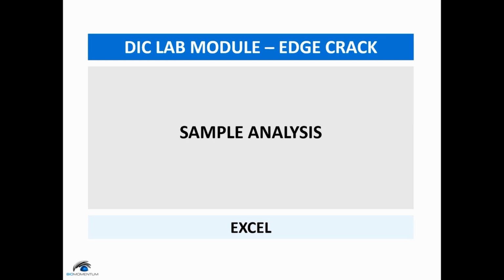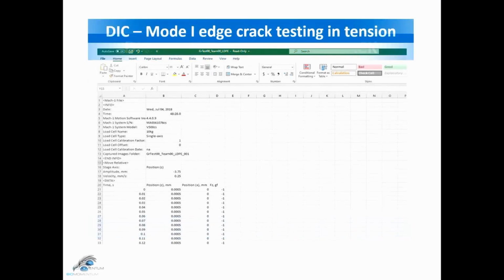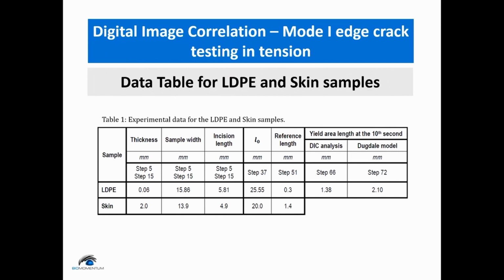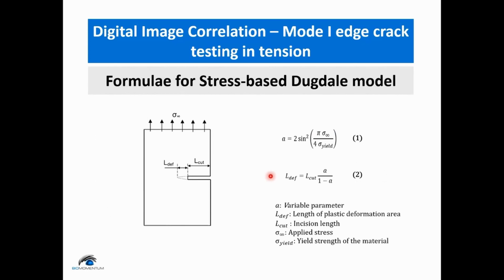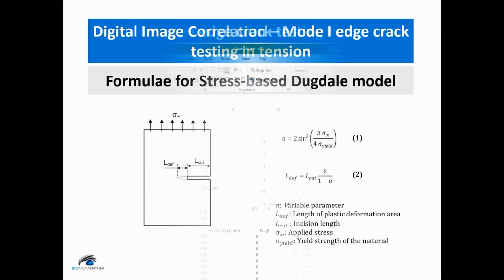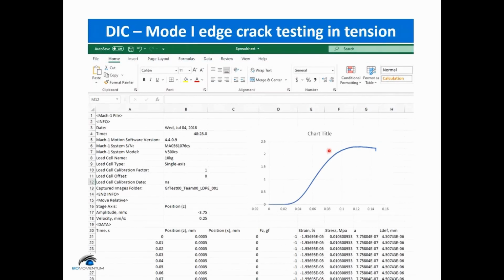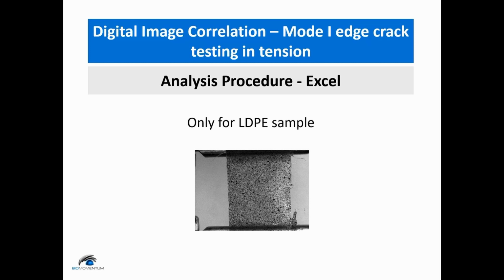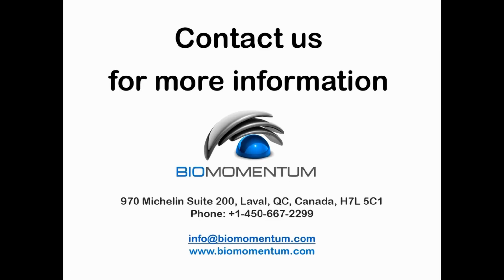Digital Image Correlation - Mode 1 Edge Crack Testing - Part 6 Sample Analysis Excel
Digital Image Correlation (DIC) is an effective method of quantitatively assessing the full field of strain of a sample by comparing images before and after an applied load or deformation. Since this measurement is performed with an optical device, no physical measurements are required. This is useful when physical measurements are not desired or when local deformations are important. As a non-contact, full field of strain, optical measurement method, it is indeed perfectly fit for biomaterial and biological tissues assessment, as well as full organs.
This laboratory module, created for Biomomentum's Mach-1 mechanical tester, consists of assessing local mechanical properties of both low-density polyethylene and rat skin under uniaxial mode I edge crack testing. DIC analyses will enable visualization of strain concentration at the edge crack.